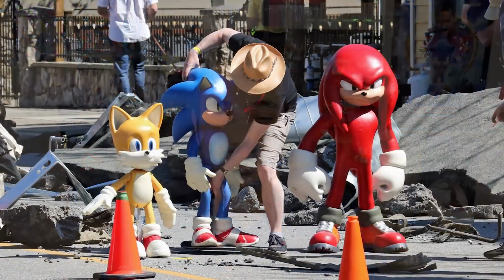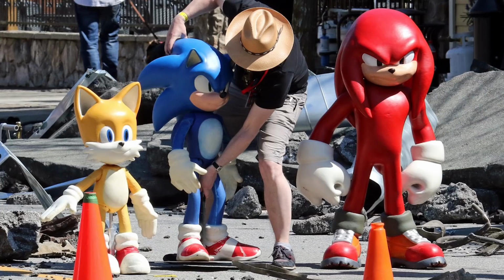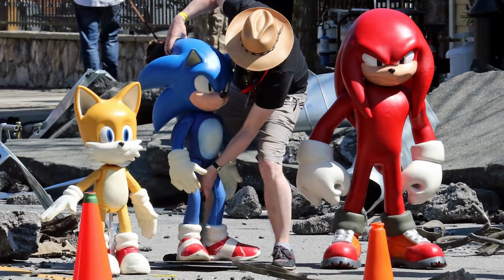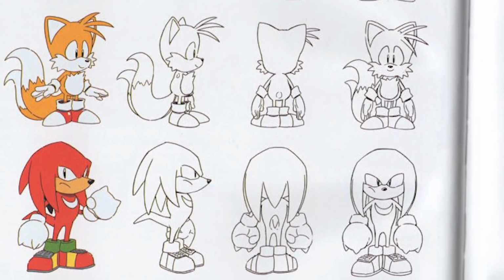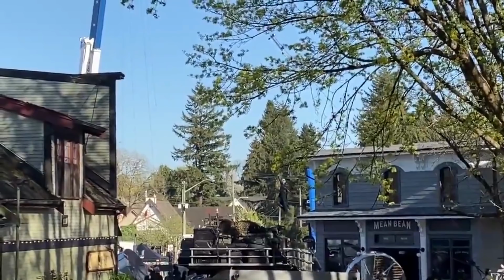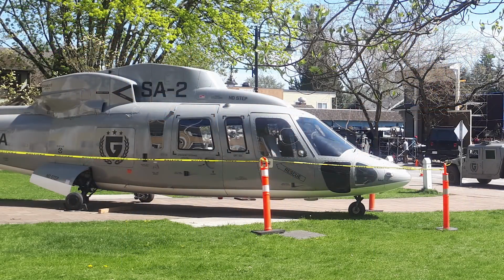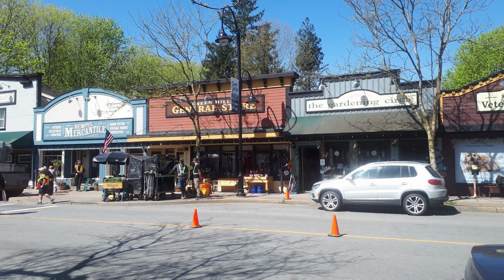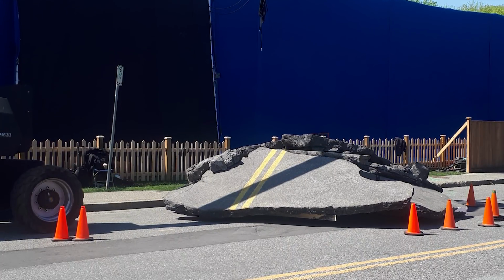Sonic Movie 2 - NEW Exclusive Videos & Photos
Special Thanks to @wallaceprobably for the footage!

Logo & Banner Design By:
Evan (@Mardiculous) of Tails' Channel